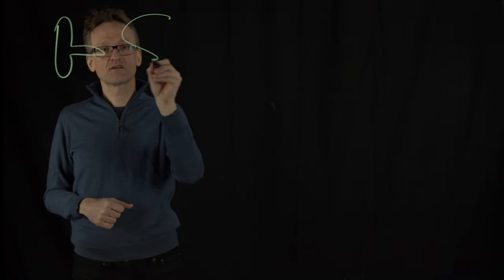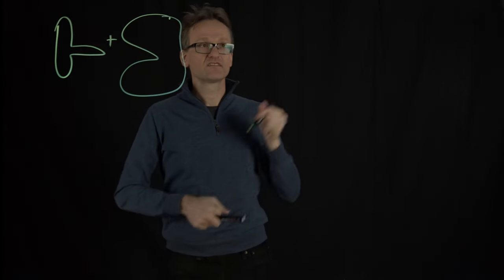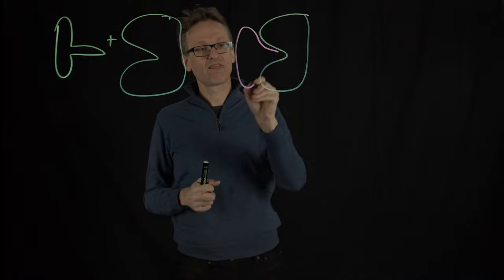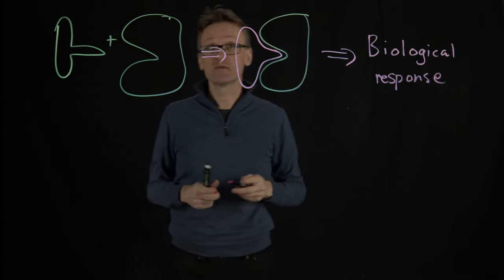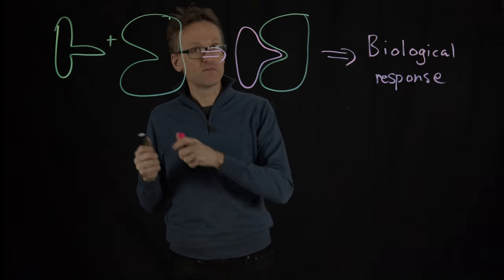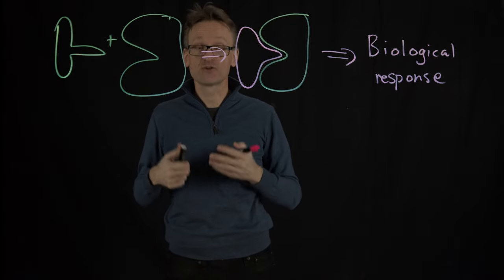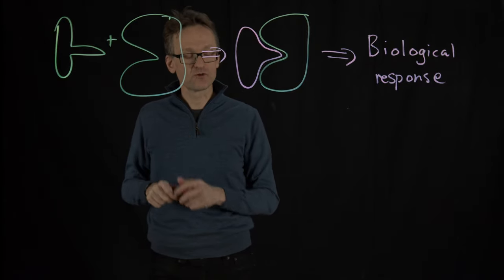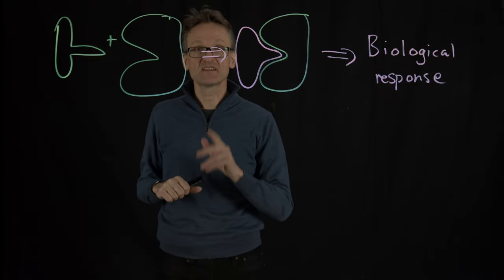Lecture 12, concept 03: From biology to target proteins to binding sites